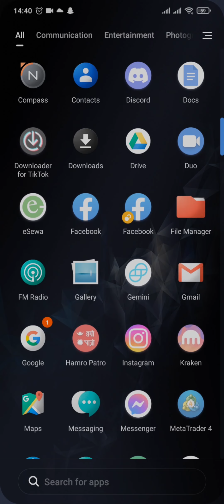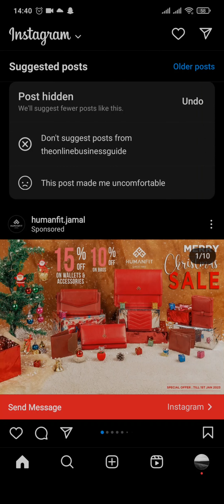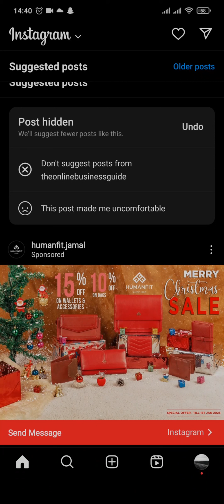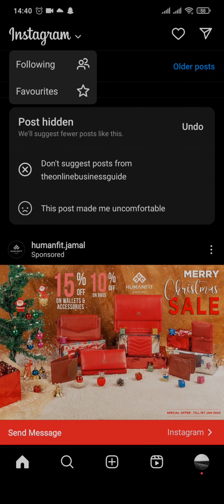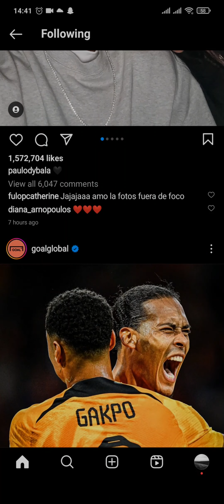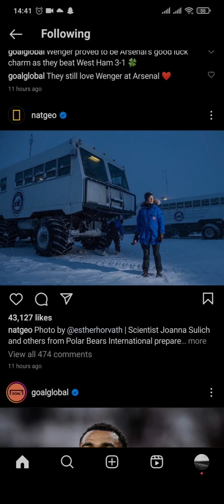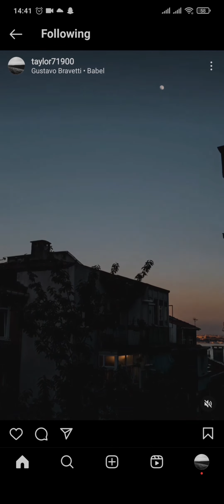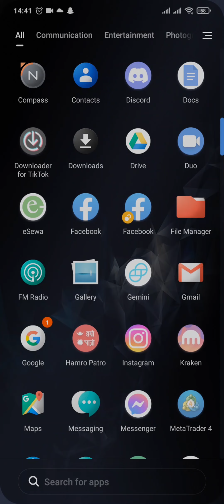How To Turn Off Suggested Posts On Instagram (Quick & Easy!)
Learn how to hide suggested post on Instagram in 2023.
This video walks you through the step by step process of how to turn off suggested posts on Instagram. Watch the video till the end and learn the steps in detail.